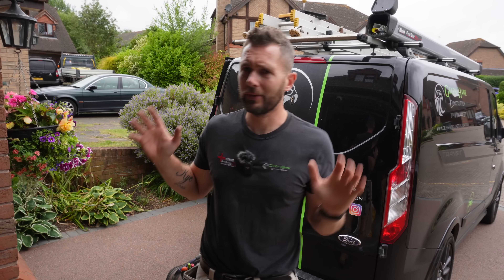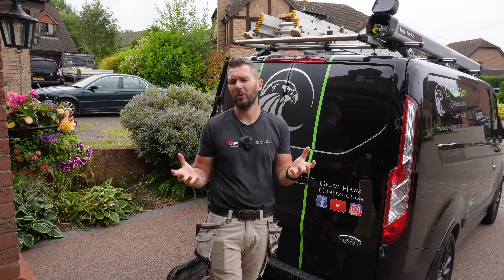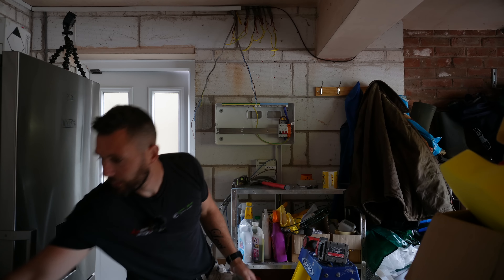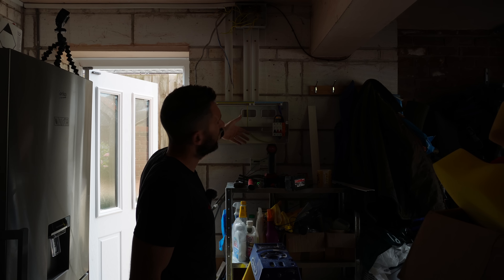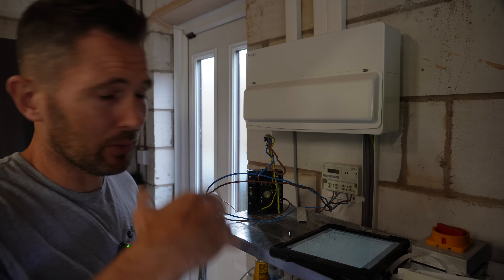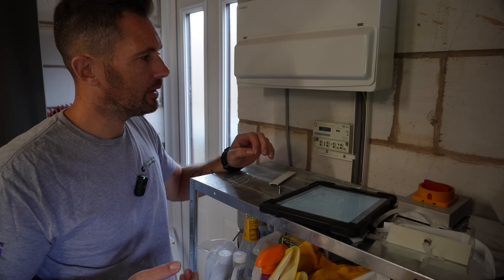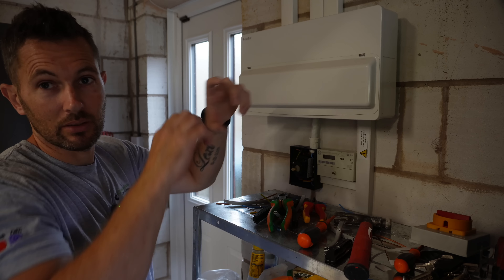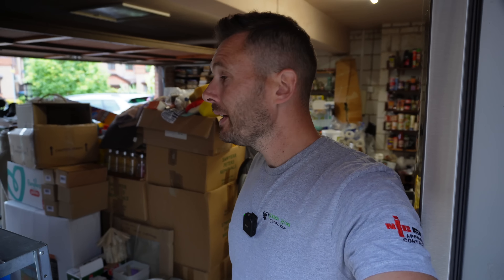CHANGING A CONSUMER UNIT AND DISCOVER PV BODGES!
So i am changing a consumer unit and lowering down for easier access and i discover loads of bodges caused by the solar installers. With absolutely no pride whatsoever